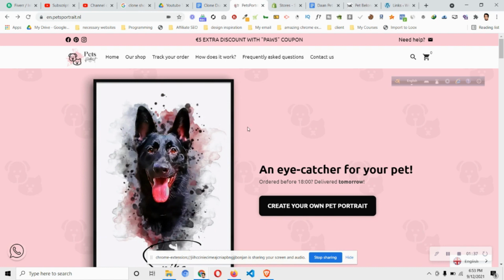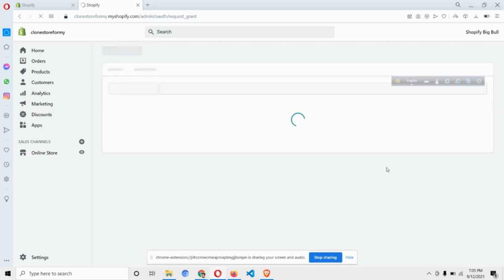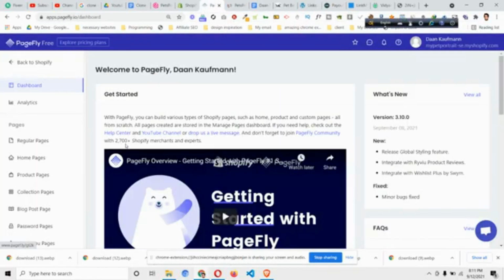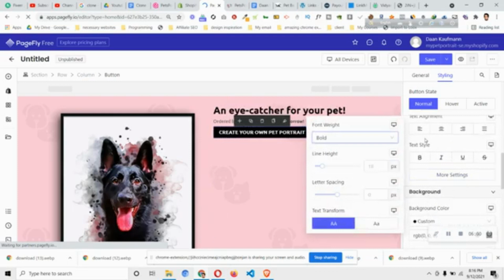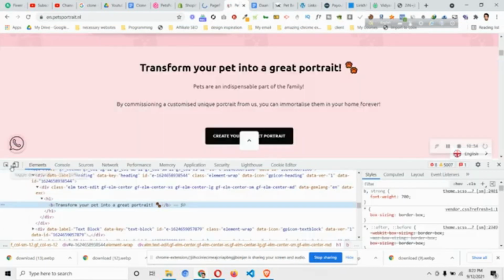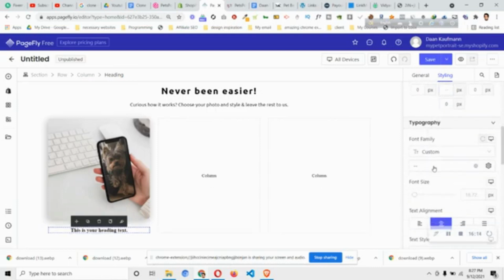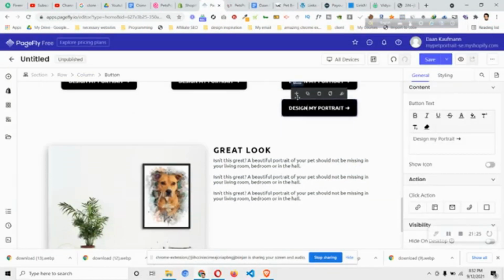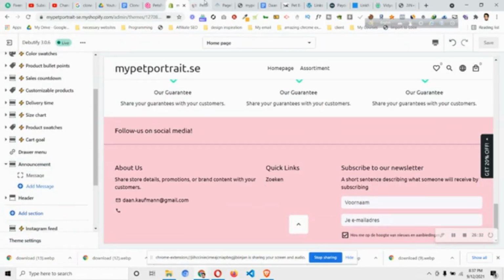Is Shopify Store CLONING Really Better Than Building From Scratch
Clone or Duplicate Successful Shopify Store

** Video Timeline
00:01 - Intro
01:05 - Steps to Clone a Shopify Store
05:40 - Install Important Apps & Theme
11:24 - Start Homepage Design in Pagefly
34:20 - Customize Store Theme
37:55 - Conclusion